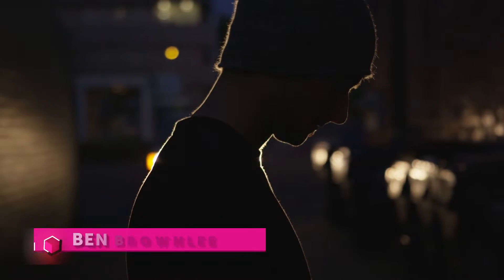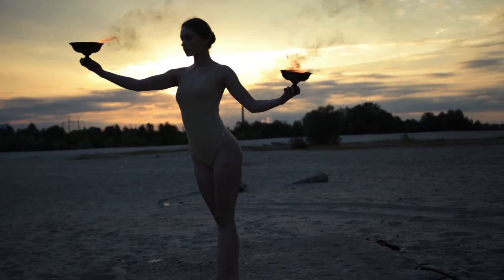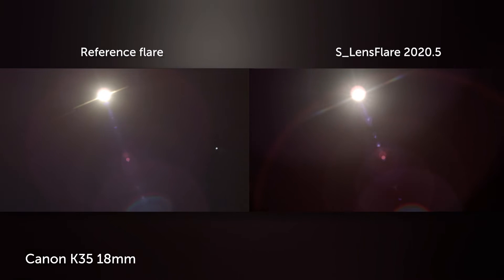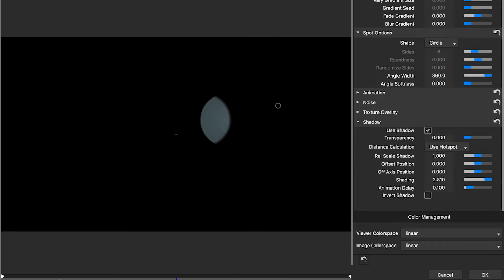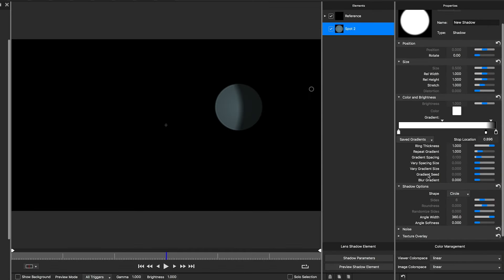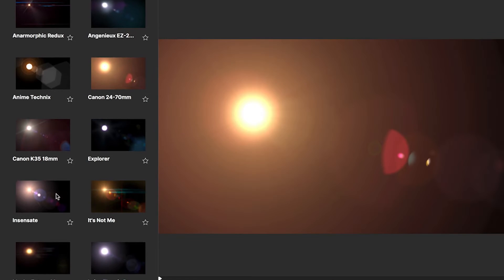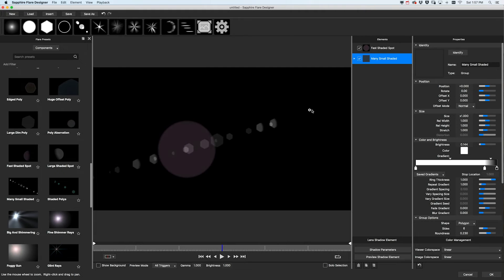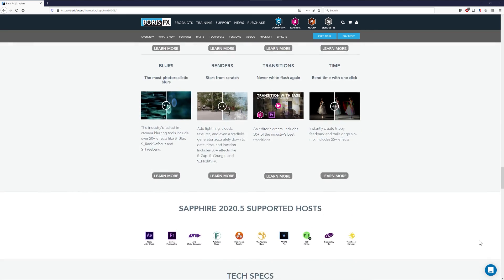Boris FX Sapphire 2020.5 : S_LensFlare New Features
S_LensFlare 2020.5 sees a number of big improvements. In this short tutorial we take a closer look at using lens shadowing or lens shading, to create more interesting, compelling, and realistic flares.

You will see some examples of the new presets included in Sapphire 2020.5, and how they fit into a range of different shots.

Supports: Adobe After Effects, Premiere Pro, Avid Media Composer, OFX hosts including Blackmagic Design DaVinci Resolve, Foundry Nuke, and VEGAS Pro.